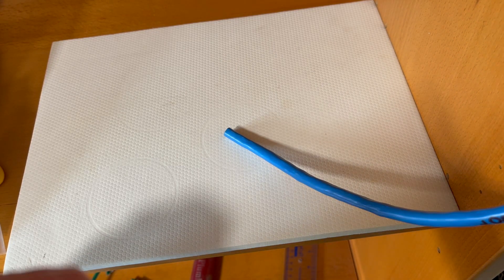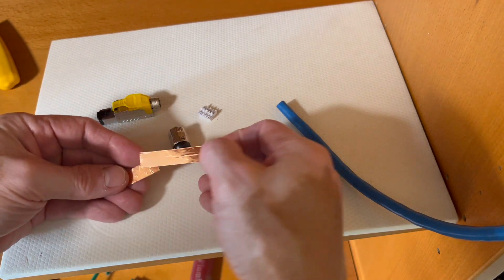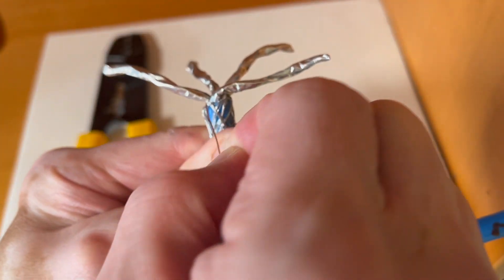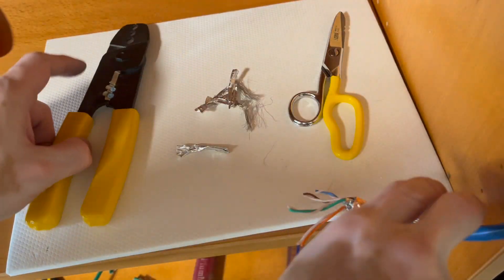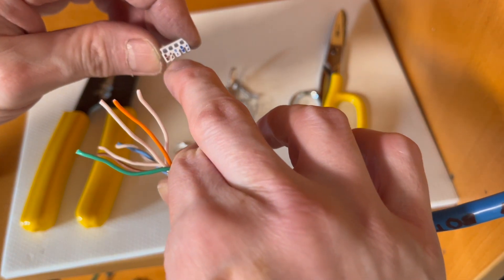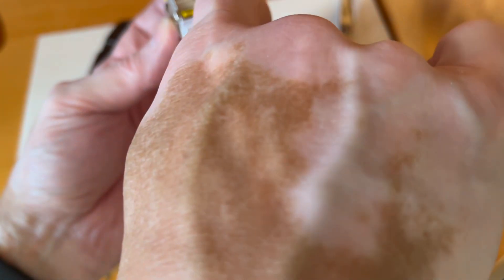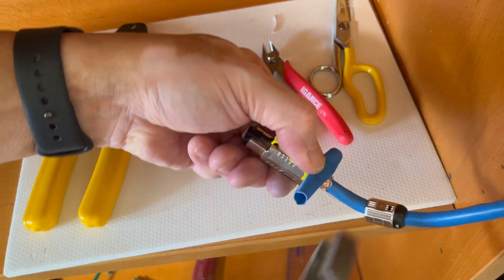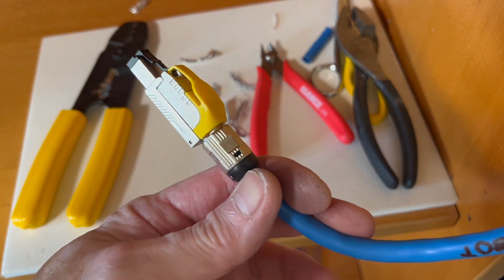Terminate Cat8 with RJ45 Ethernet Plug (Part 1)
I'm upgrading my ethernet from Cat6 to Cat8. This is part of a 3-series video showing the termination of cat8 and the testing of the connection. This one is terminating cat8 with RJ45 ethernet plug. Please also watch the termination with ethernet port or jack, and the testing of the connection making sure wiring is aligned. I'm using RJ45 to still be compatible with the rest of my network. I'm following Type-B as the rest of my wring is of that type.